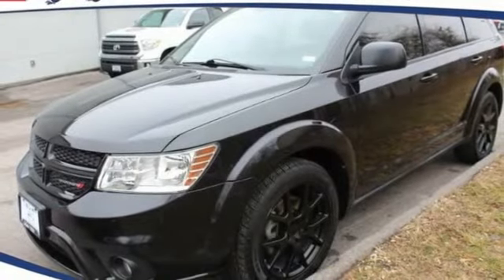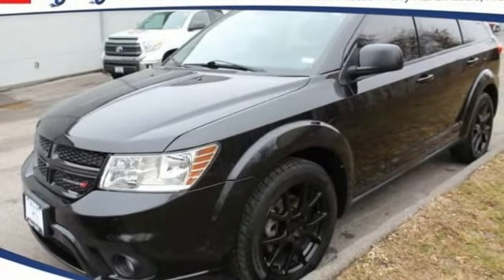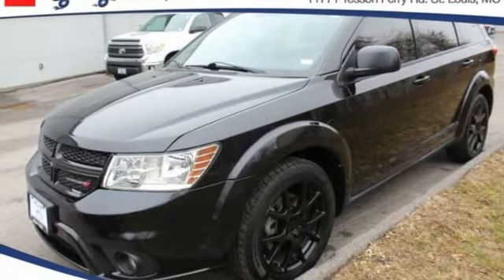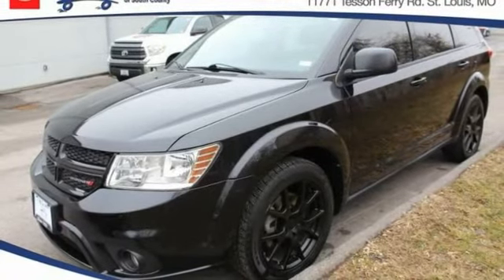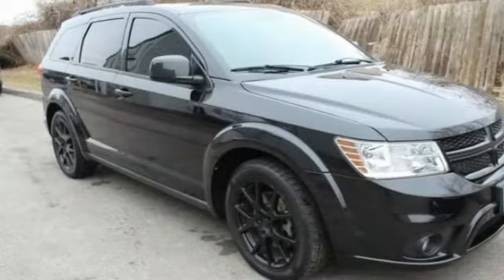2013 Dodge Journey St. Louis Missouri 50914B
2013 Dodge Journey R/T

Weiss Toyota
11771 Tesson Ferry Rd.

The Weiss Promise Limited Lifetime Powertrain Warranty is Available On Most All PreOwned Inventory! Ask Dealer For Details. Clean CARFAX. Brilliant Black Crystal Pearlcoat 2013 Dodge Journey R/T 3.6L V6 24V VVT FWD 6-Speed AutomaticbrbrRecent Arrival!brbrAwards:br * Ward's 10 Best Engines Contact Sales Department to lock in your internet price! Weiss Toyota of South County is located at 11771 Tesson Ferry Rd in St. Louis MO 63128.brbrbrReviews:br * If your growing family demands a vehicle with minivan-like proportions, but you don't want a minivan, check out the 2013 Dodge Journey. With its available V6, 7-passenger seating and AWD, the Journey can handle most of what fits into a traditional minivan and still maintain its less-bland SUV-like appeal. Source: KBB.combr * Sophisticated interior; family-friendly size; available built-in booster seats; strong V6; smart touchscreen interface. Source: Edmunds